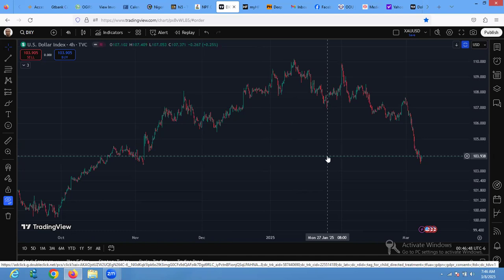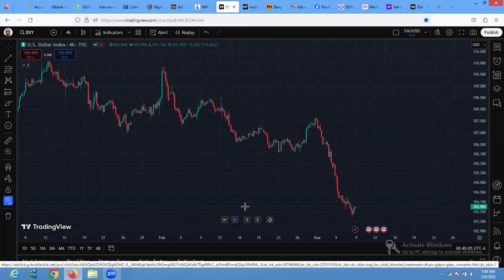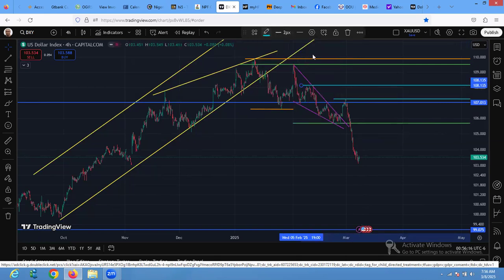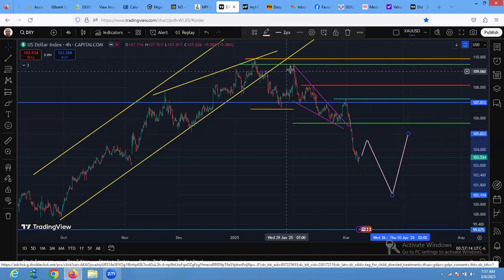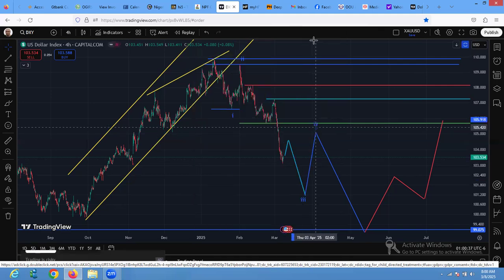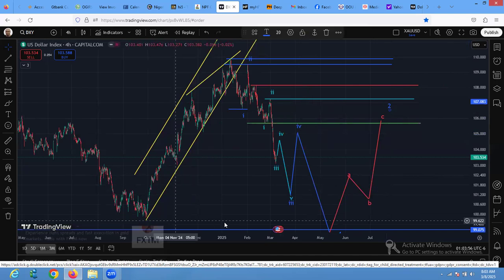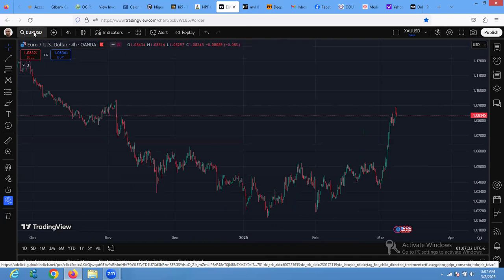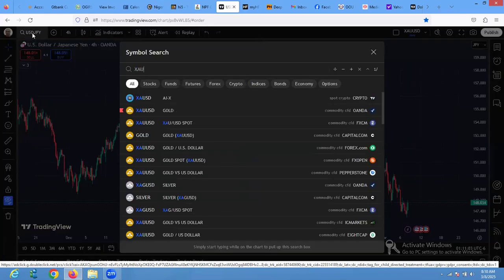DXY EURUSD GBPUSD NZDUSD USDJPY XAUUSD WEEKLY UPDATE 10TH MARCH TO 14TH MARCH 2025